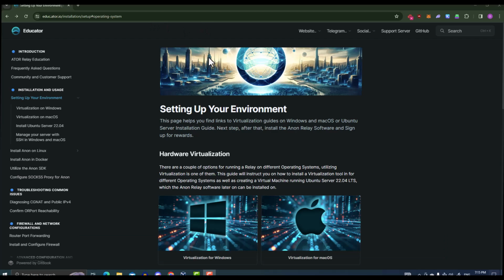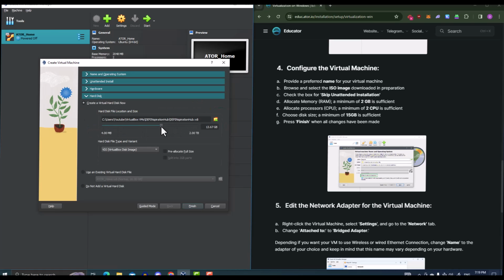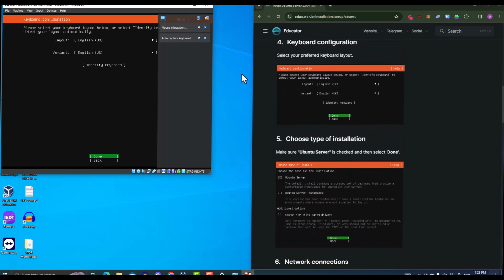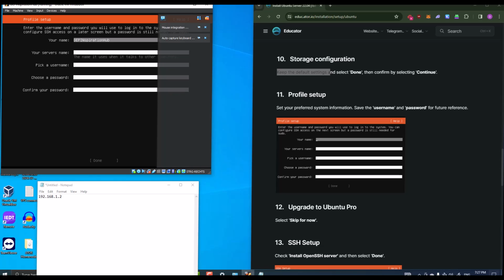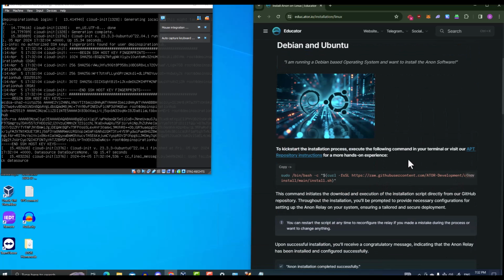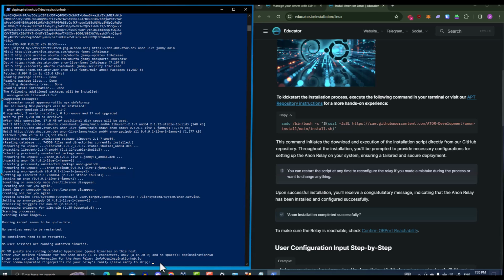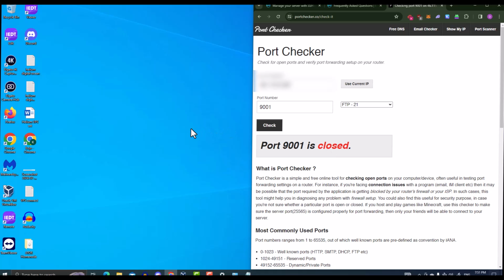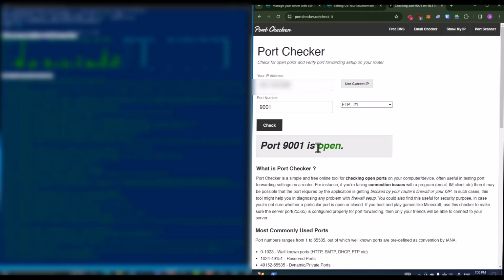Setup guide on Hosting your ATOR relay on your personal computer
Welcome to my YouTube tutorial on self-hosting your ATOR relay on your personal computer. In this guide, I demonstrate the setup process using Windows operating system, however the process is very similar for MACOS as well. The differences are well highlighted in the ATOR Educator page

Prequisite: You

Timestamps in video:

0:00 Intro
2:25 Installing Ubuntu Server 22.04 LTS
16:40 Installing Anon relay
22:28 Installing NYX UI
23:54 Port check

If you have any questions, don't hesitate to ask in the comment section below. I'm here to assist you every step of the way.

Link to my recommended mini PC:

To learn more about the ATOR project visit

Follow me on X (formerly Twitter) @DepinInspiraHub